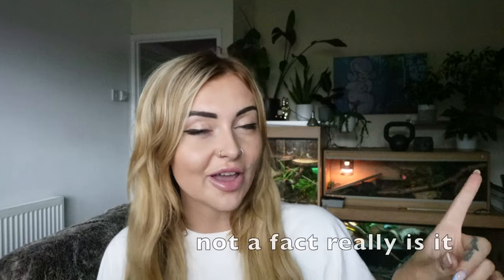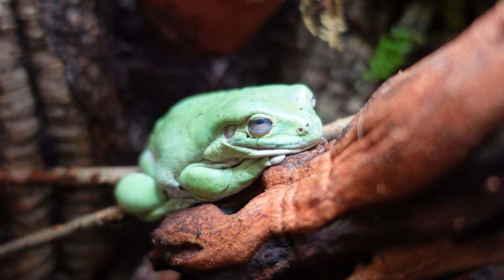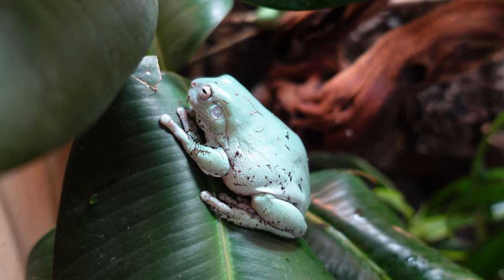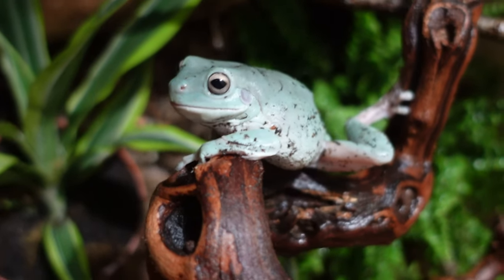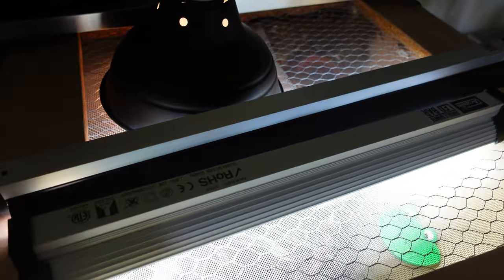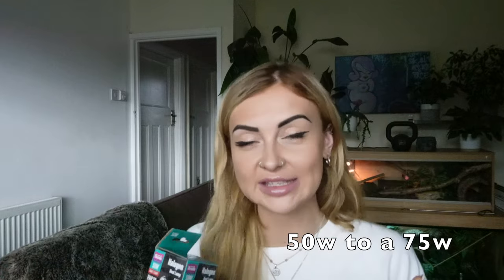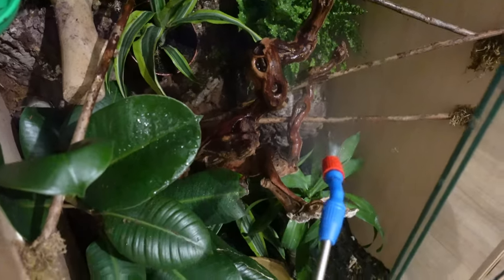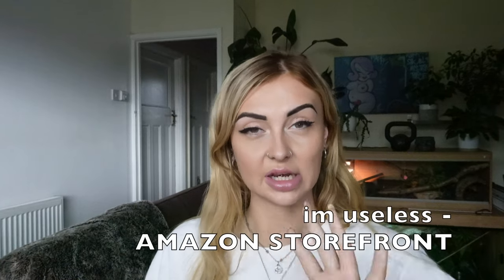WHITES TREE FROG CARE GUIDE (ENCLOSURE, FEEDING & MORE)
Hey everyone!

Here's your official whites tree frog care guide video by me! As I said in this video, if you are considering them as pets please do more research than just this video as there is so so much to learn! You can never over research

My linktree is here with a tonne of places you can find me -